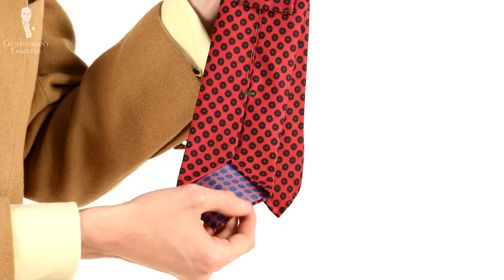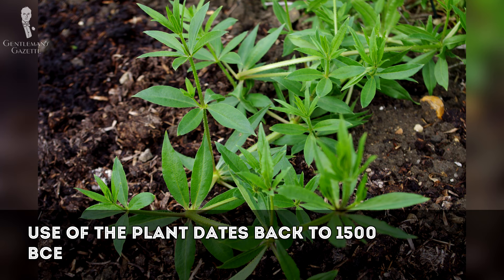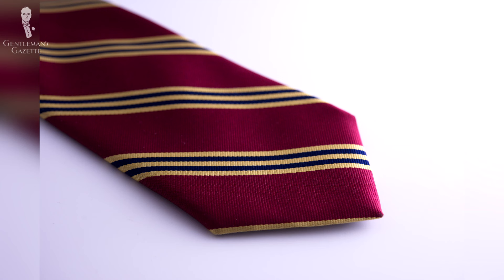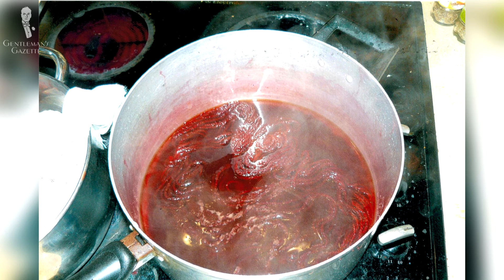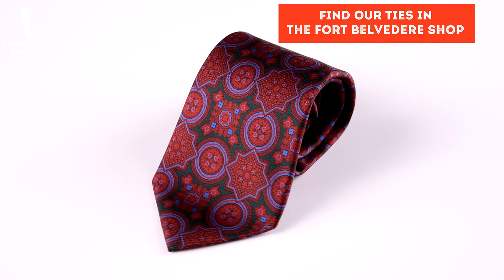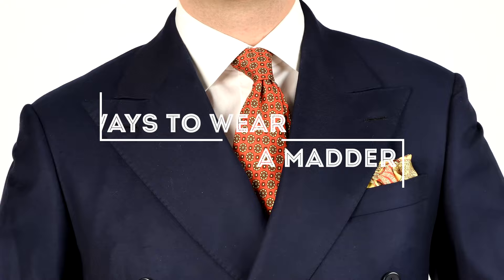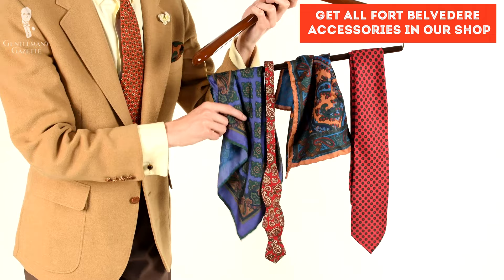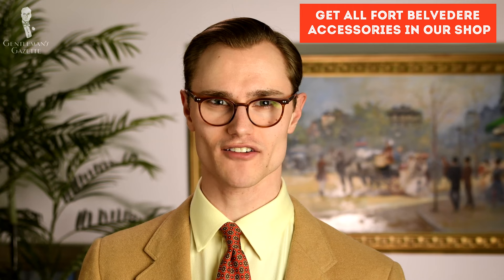Real Ancient Madder Silk Fabric for (Bow) Ties + Pocket Squares Explained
SHOP THE VIDEO:
1. Eagle Claw Cufflinks with Tiger's Eye Balls
2. Madder Print Silk Tie in Orange Red
3. Dark Bronze Madder Silk Pocket Square

Today, we're covering another fabric term with a bit of mystique surrounding it, Madder silk.

HISTORY
The Madder in Madder silk simply refers to a plant rubia tinctorum, also called rubia tinctoria, common madder, or dyers madder, from which as you might expect, natural dyes can be extracted. Use of the plant dates all the way back to 1500 BCE and it's also been used in such various locations as Africa, Greece, Italy, and Central Asia. In other words, it's been used since ancient times, hence the term ancient madder, as a dye for leather and fabrics including cotton, wool, and silk. A piece of cotton dyed with madder has been recovered from the archaeological site at Mohenjo-daro, now in India and historical figures such as Pliny the Elder and Charlemagne wrote about Madder.

Why is it so highly prized among menswear aficionados?

While natural madder root produced primarily only red dyes, the modern dyeing process for madder can produce a wide array of rich saturated hues. Most of these colors are on the darker end of the spectrum, think for example, colors like mustard, forest green, burnt orange, deep blue, and violet, and of course, red, and burgundy.

Madder ties are now always printed on a twill silk fabric that has been treated with gum arabic leading to a distinctive finish and feel, this is referred to by the experts and those in the industry as a chalk hand. Specifically, the silk used is first boiled to remove its natural gum which is an organic resin. Then, the silk is dyed whatever color or colors it's going to be and then artificial gum is added back in to give the tie that distinctive chalky feel. And regarding pattern choices, as we mentioned previously, madder ties are almost always produced in either paisley or repeating geometric designs. This combination then of the rich but subtle colors and the neat but intricate designs will give a madder tie an unmistakable touch of refined class. Madder ties will then be visually interesting and somewhat playful but also suitably formal for a wide variety of situations.

What are the best ways to wear a madder silk tie?

In the most general terms, they're particularly well suited for fall, although they can be worn year-round depending on how you choose to incorporate the color palette into your outfit.

As an example, you could combine a tweed jacket or full suit with an Oxford cloth button-down shirt and a madder silk tie for a distinctly Ivy style inspired look. In addition to tweed, most heavier fabrics with some heft and texture to them will pair well with madder silk ties such as for example the camel hair jacket I'm wearing today.

Overall then, given that madder silk has some historical pedigree just as rich as the colors it produces, madder silk ties should be a staple of any discerning gentleman's wardrobe.